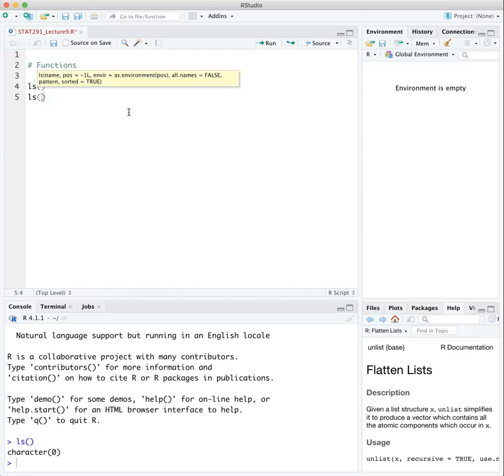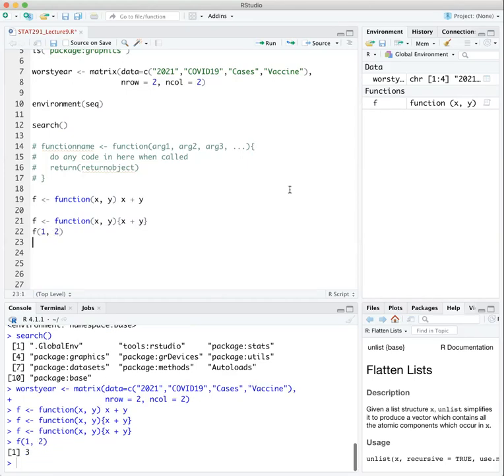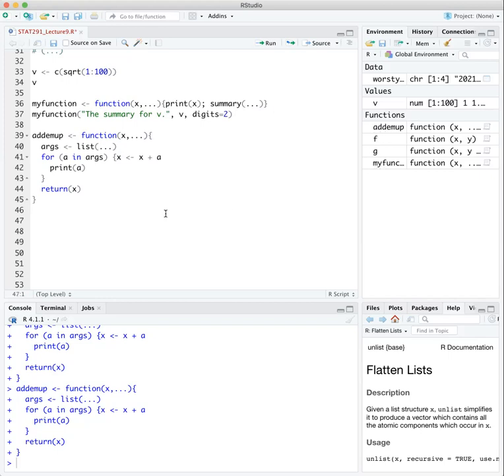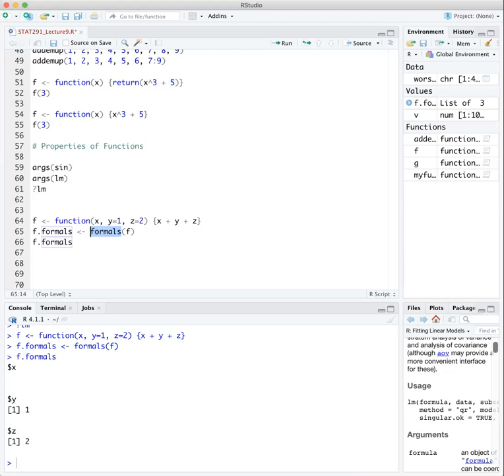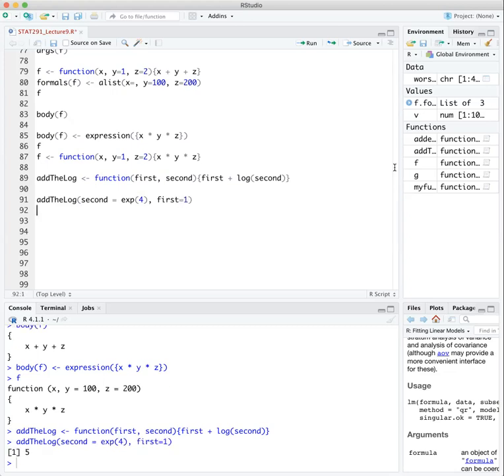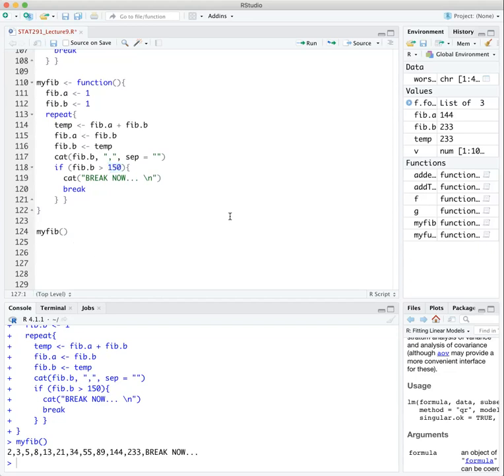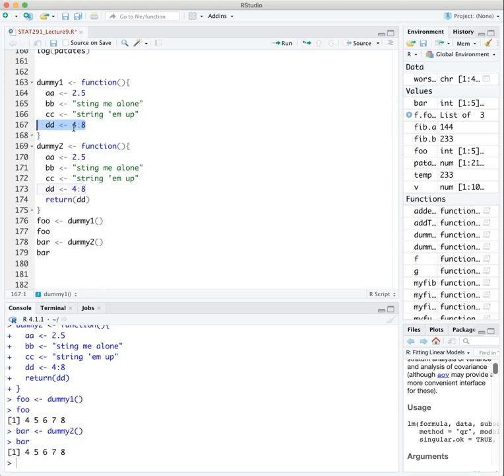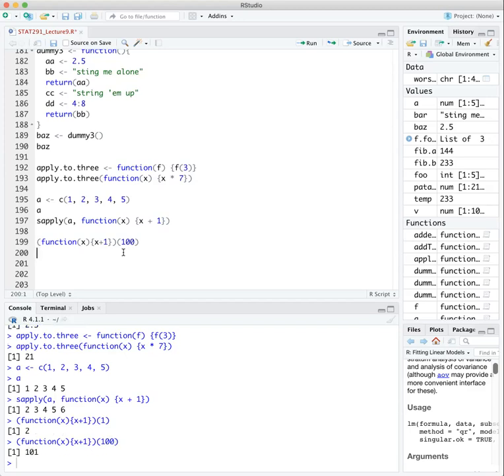Functions in R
STAT291 - Lecture 9